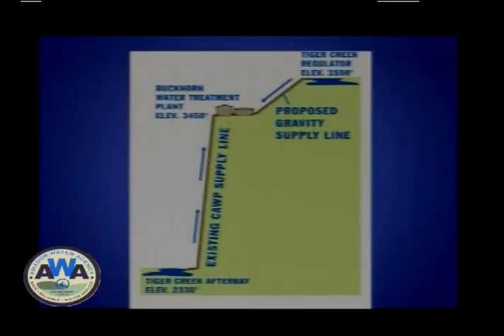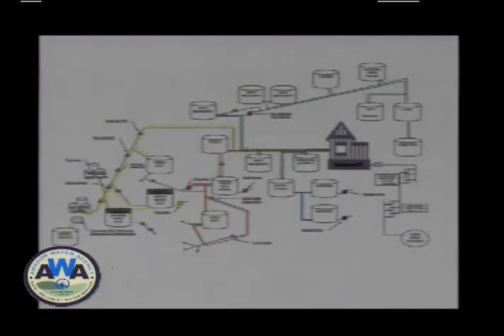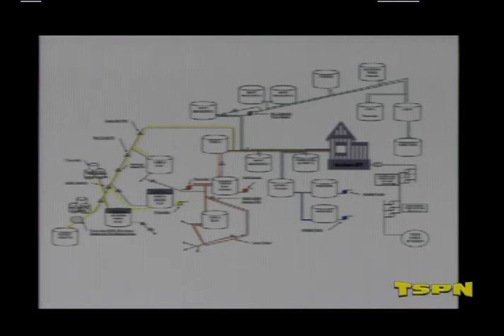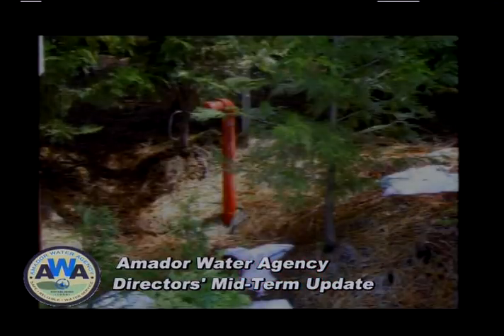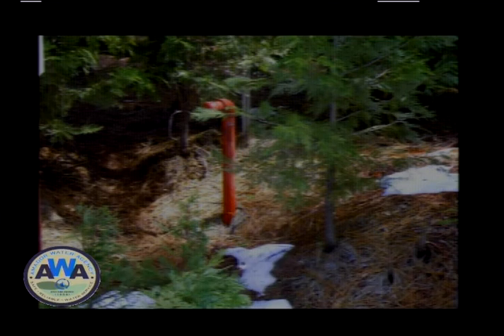Amador Water Agency - 4 Upcountry Water & the Gravity Supply Line 5-22-13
AWA Amador Water Agency Directors Mid-Term Update Part 4 - Upcountry Water & the Gravity Supply Line on TSPN TV's Outreach Presentations with Board President Paul Molinelli Senior and Director Rich Farringtion.